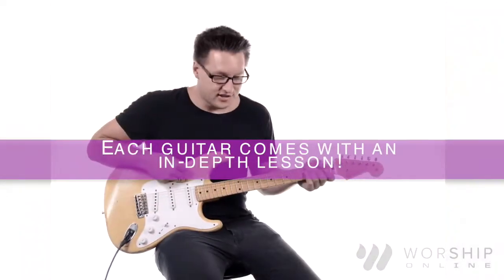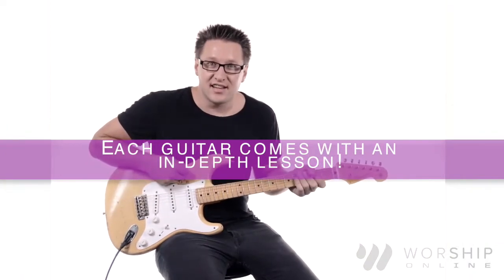You Are Life - Hillsong Worship - Electric & Acoustic Guitar Tutorial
Hey guys, this is a demo of a full electric guitar, acoustic, and bass lesson for You Are Life by Hillsong Worship! Get FREE access to this full tutorial and lesson, chord/number charts, and tabs for this song

Now you can learn the songs exactly like the album! From artists like Hillsong, Bethel, Jesus Culture, Planetshakers, Kari Jobe, Chris Tomlin, and tons more!